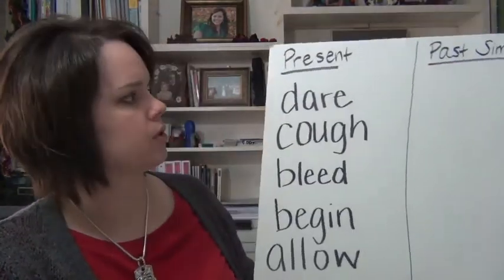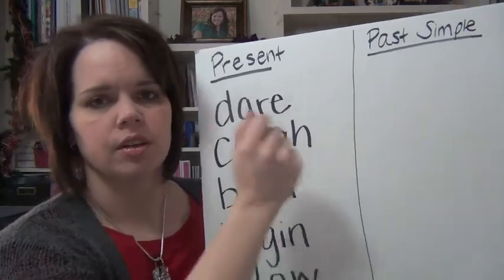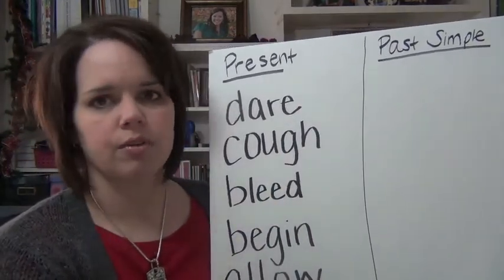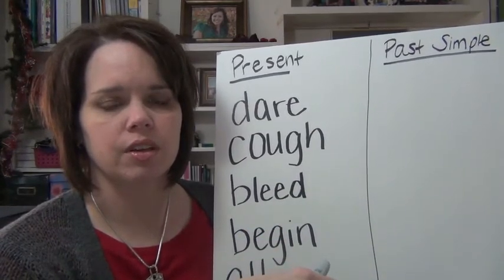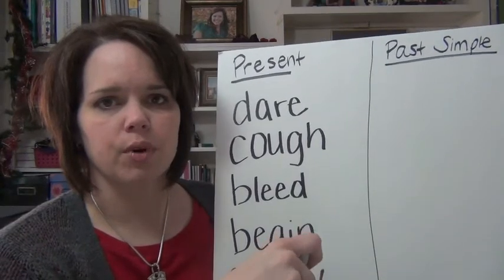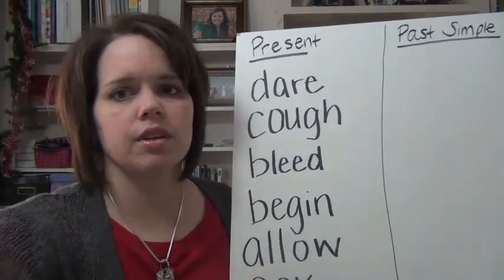EL 356 Stevens Activity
The "Mistake Buster"